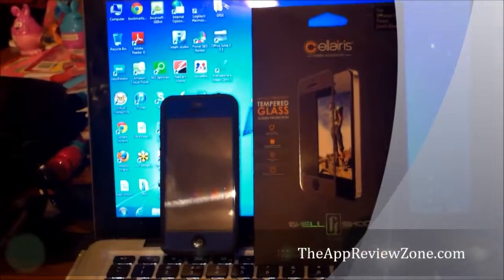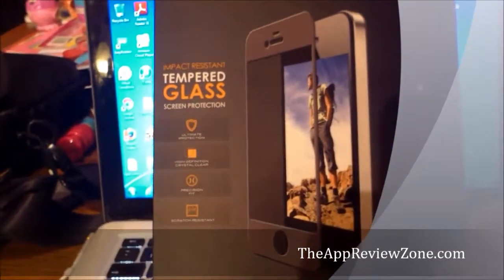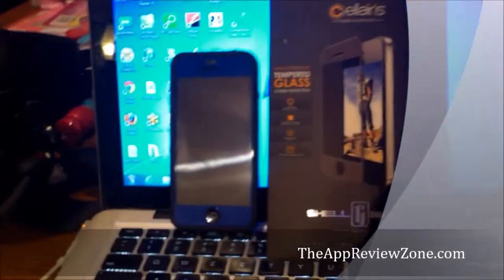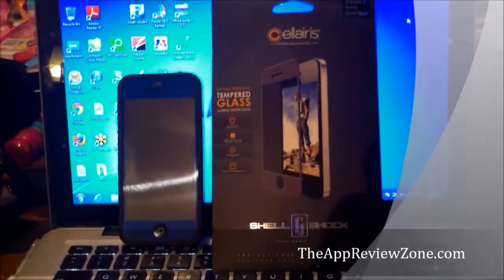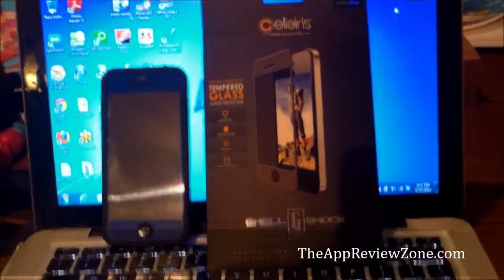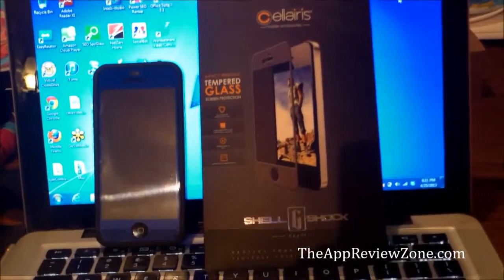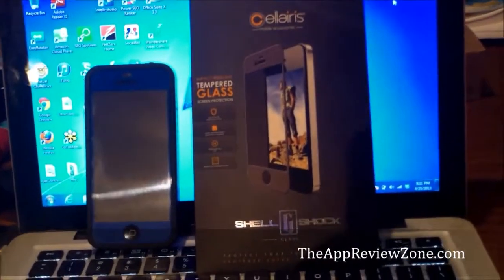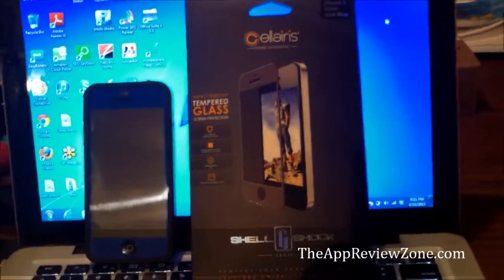Cellairis Tempered Glass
Cellairis Tempered Glass Video Product Review - This video talks about all the benefits and reliability of the Cellars Tempered Glass screen protector

Friday - New Reviews Posted